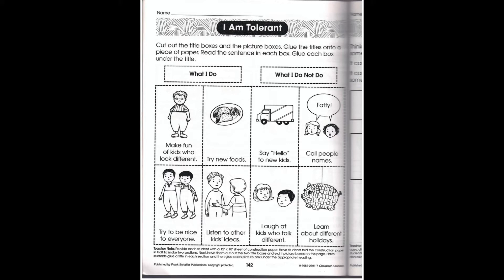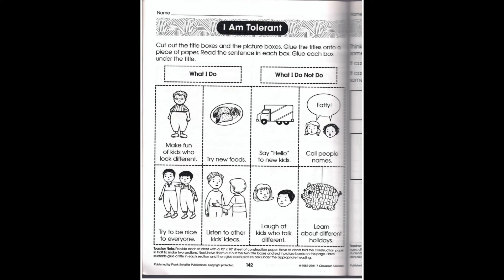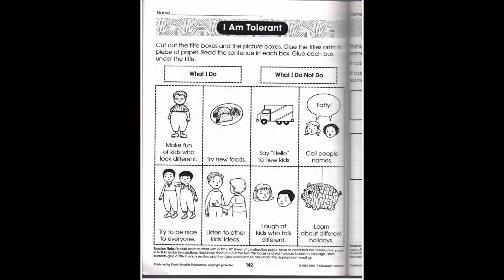Character Education: I Am Tolerant